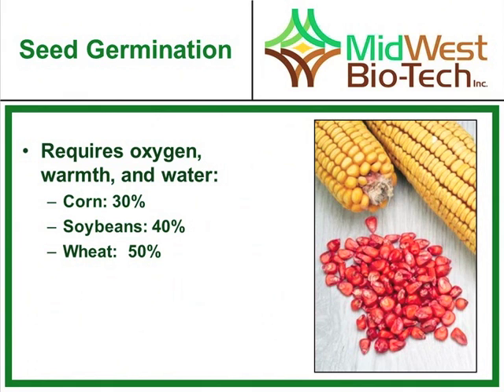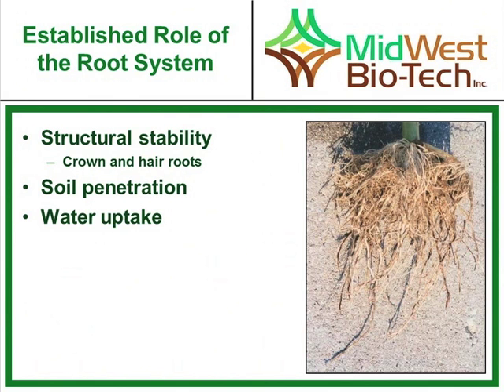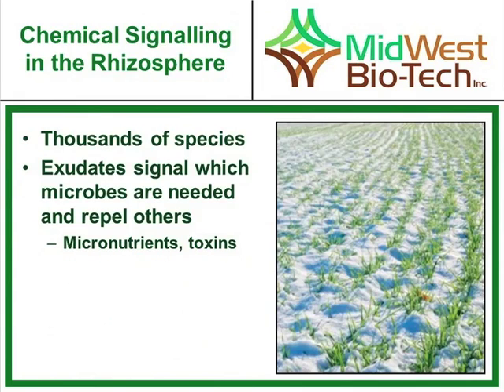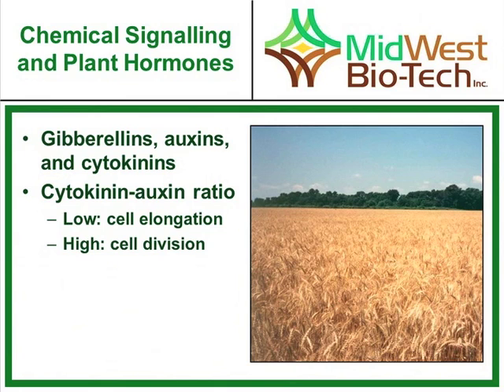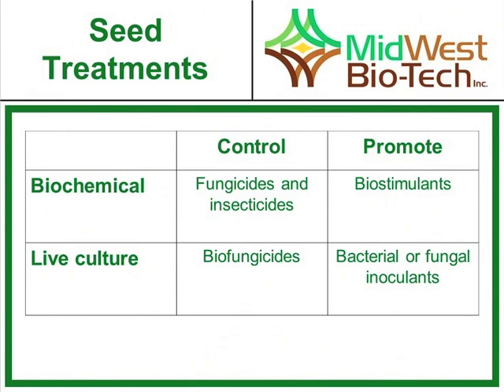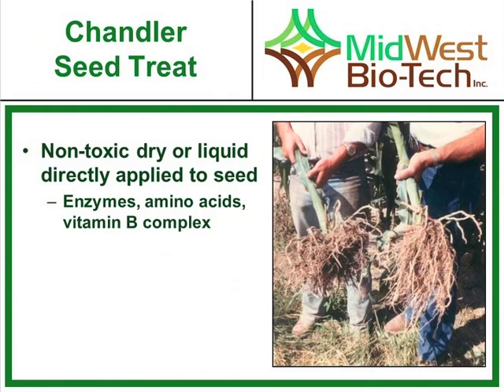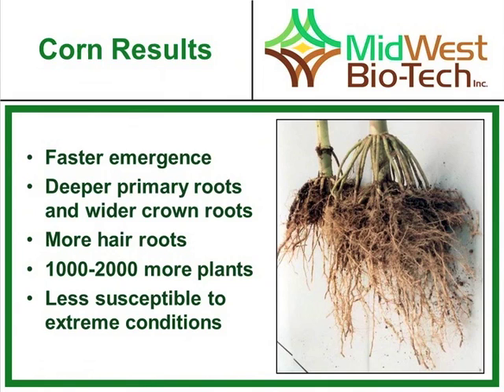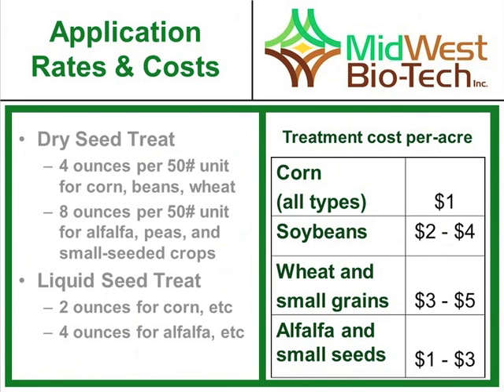[Webinar] Building Better Plants & Higher Yields With Biological Seed Treatments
One of the guiding principles to high-yield crop production is the idea of getting seedlings to emerge uniformly. While there are many different factors critical to accomplishing this goal, this No-Till Farmer webinar focuses on the impact that biological seed treatments can play on improving plant emergence, vigor and standability. This webinar occurred Thursday, January 23.